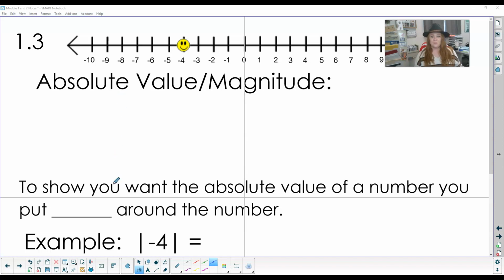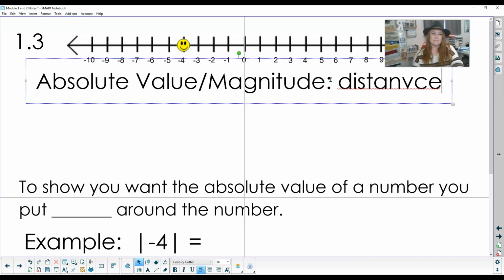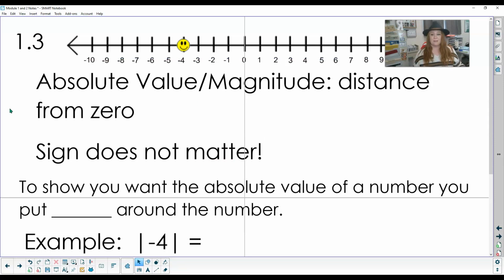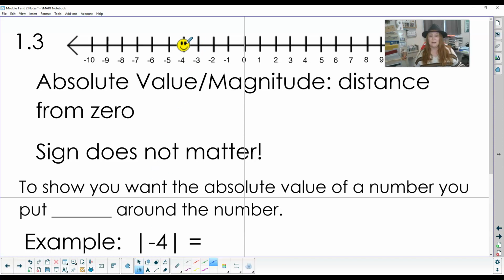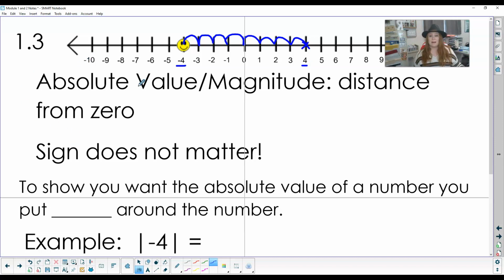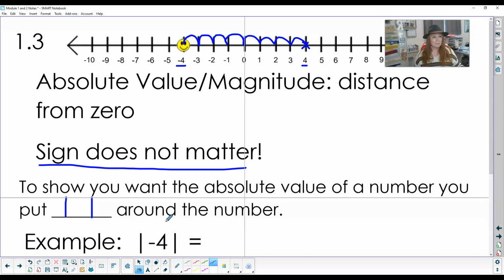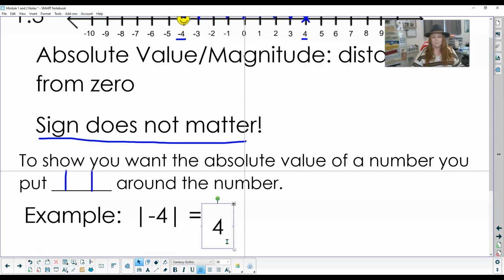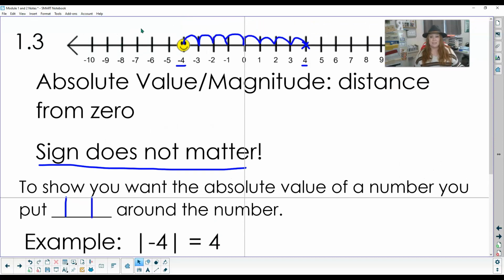1.3 Absolute Value Notes